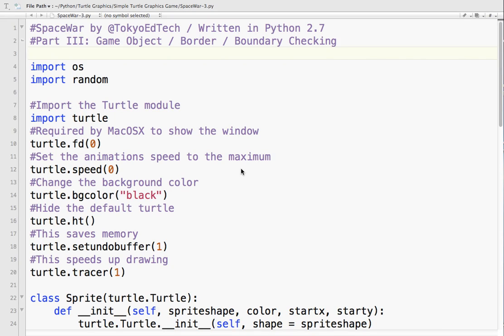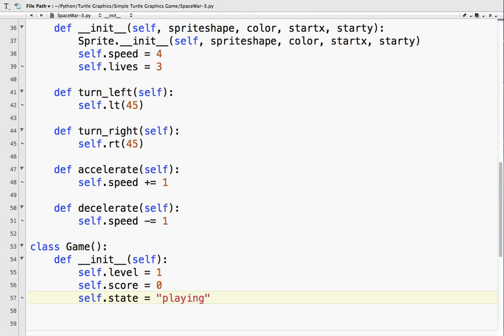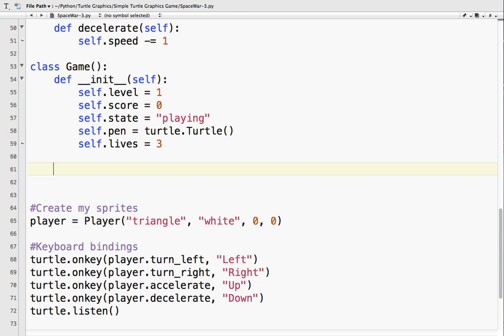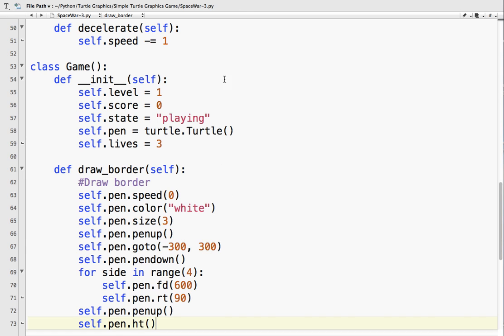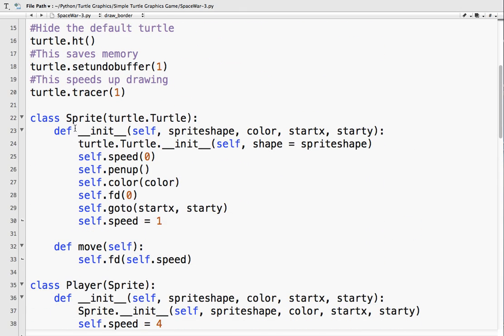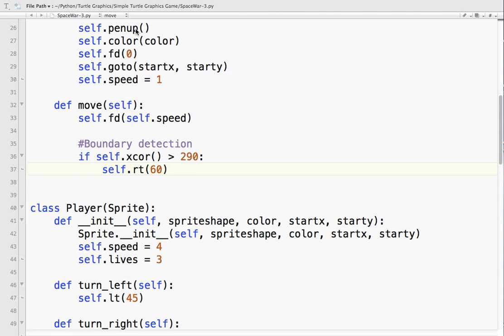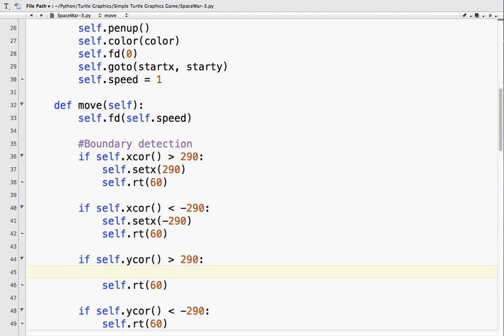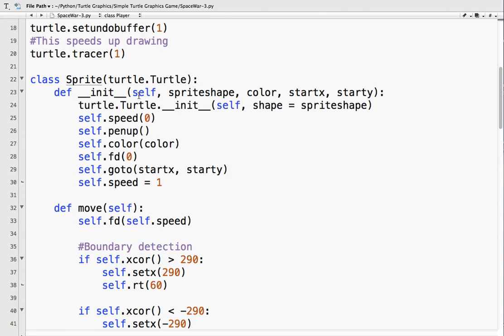Python Game Programming Tutorial: SpaceWar 3